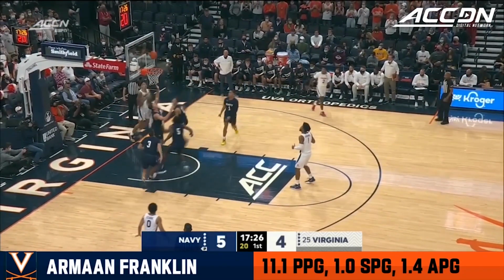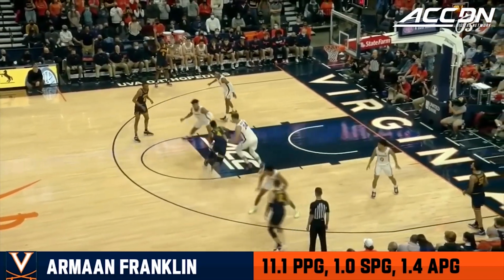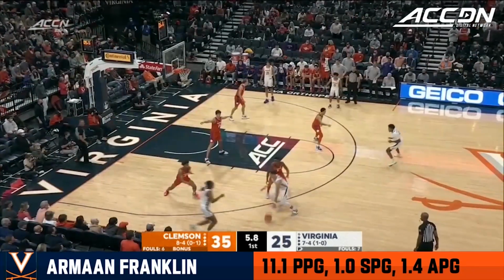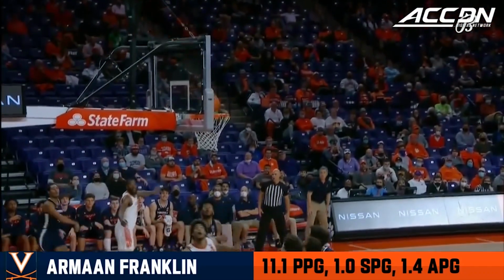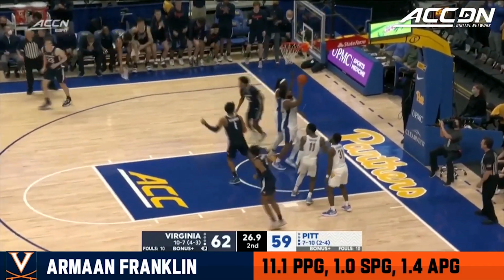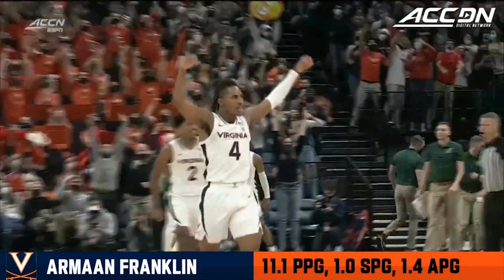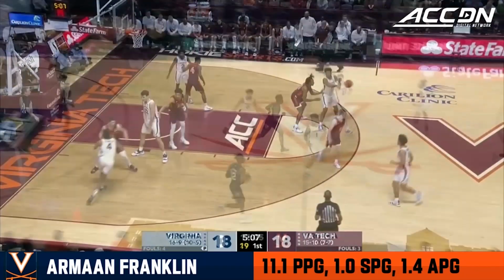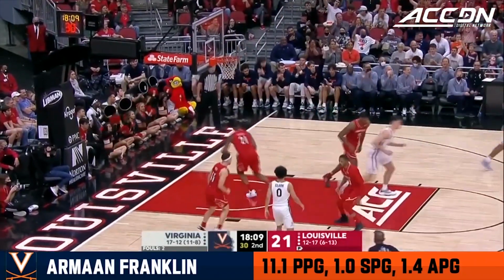Armaan Franklin Regular Season Highlights | Virginia Guard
Coming from Virginia after two years at Indiana, Armaan Franklin was intricate to Virginia's success in the 2021-22 season. Franklin was the only player besides Jayden Gardner to average over 10.0 points per game in 2021-22 for the Cavaliers.  He also averaged 2.8 rebounds, 1.4 assists, and  1.0 steals per game.  Check out the highlights from Armaan Franklin's first season at Virginia right here!